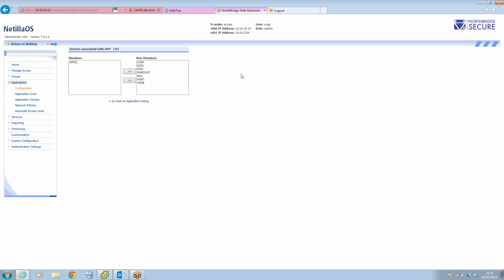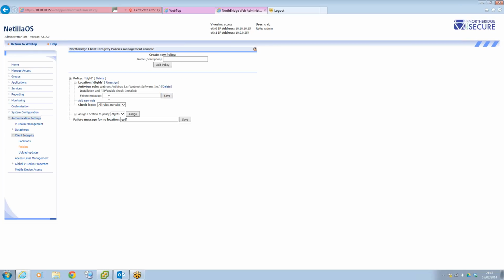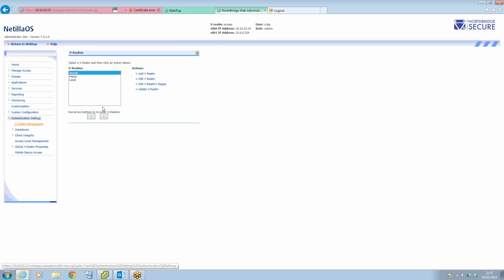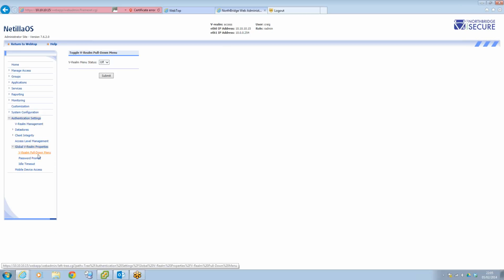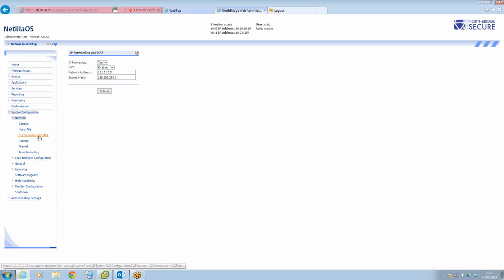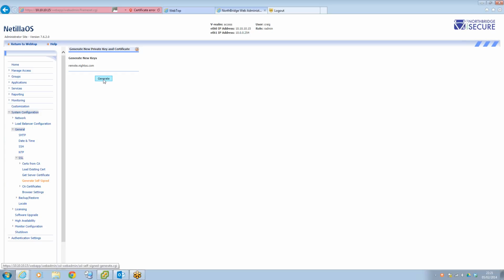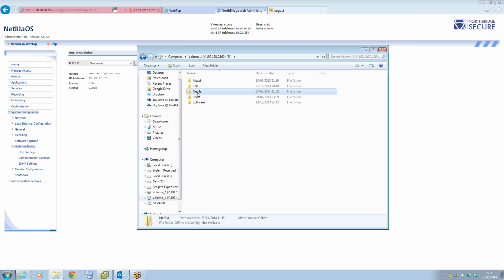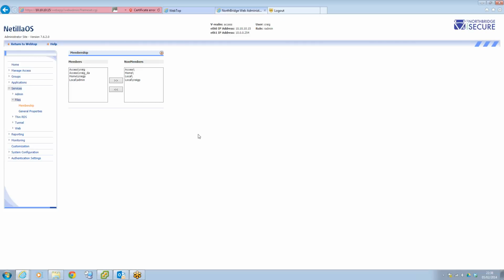Meet Now 2 5 14, 3 35 PM